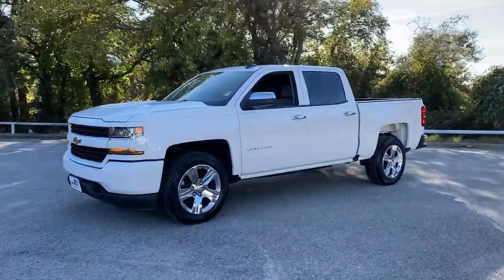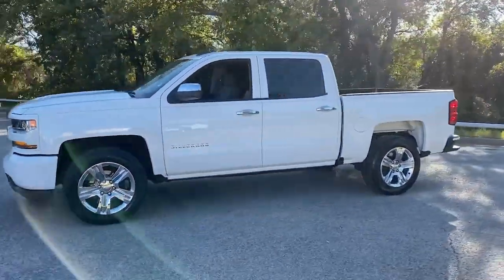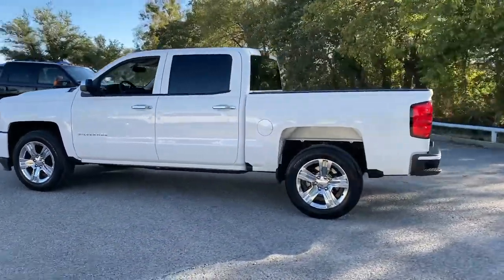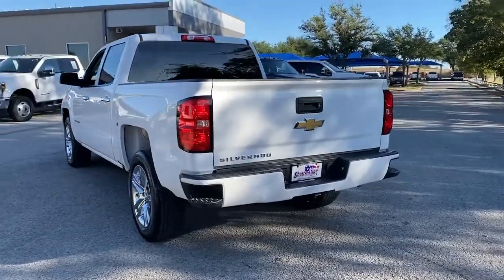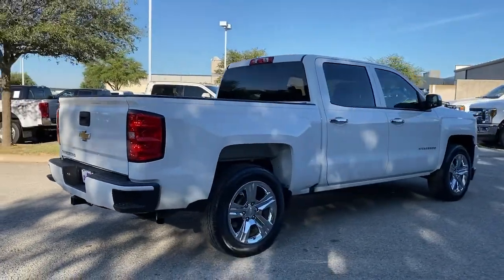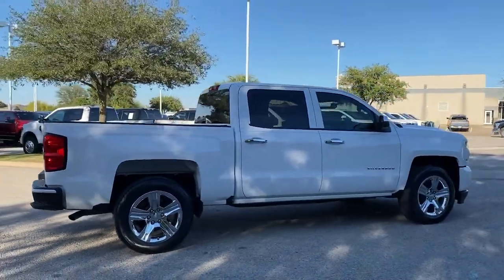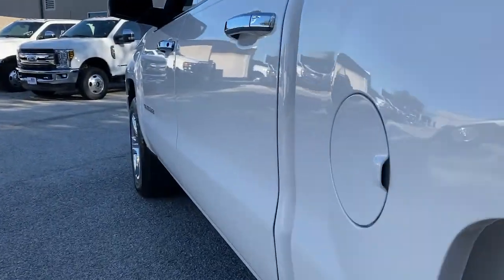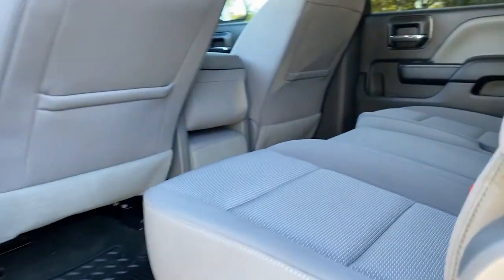2018 Chevrolet Silverado 1500 Granbury, Fort Worth, TX JG249536F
EXT_COLOR] Used 2018 Chevrolet Silverado 1500 available in Granbury, Texas at Mike Brown Ford. Servicing the Fort Worth, TX area.
2018 Chevrolet Silverado 1500 Custom - Stock#: JG249536F - VIN#: 3GCPCPEC3JG249536

Shottenkirk Ford
4950 East Highway 377

Clean CARFAX. CARFAX One-Owner. Odometer is 51331 miles below market average! LOW MILES, GREAT FINANCING OPTIONS. Priced below KBB Fair Purchase Price! Summit White 2018 Chevrolet Silverado 1500 Custom RWD 6-Speed Automatic Electronic with Overdrive EcoTec3 5.3L V8brbrbrAwards:br  * 2018 KBB.com 10 Most Awarded Brands